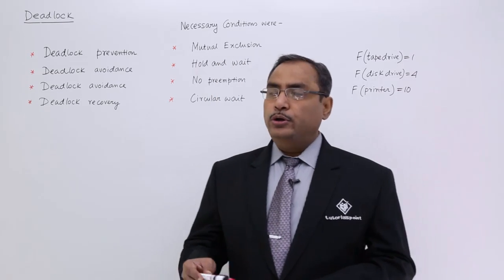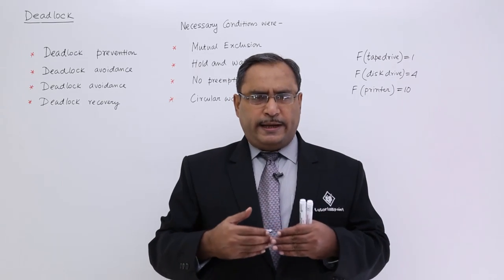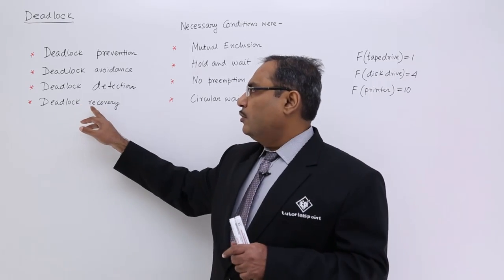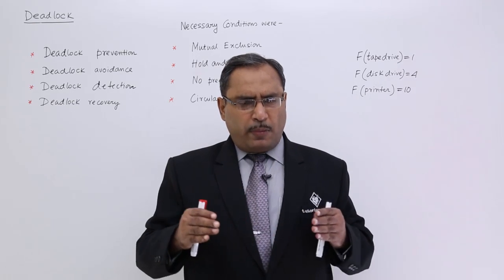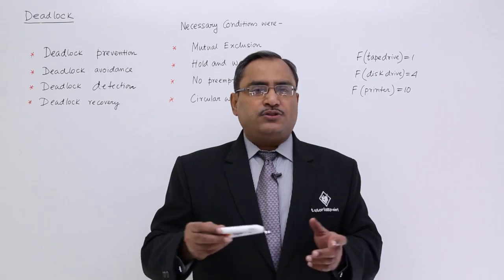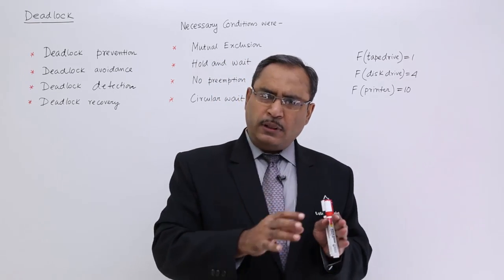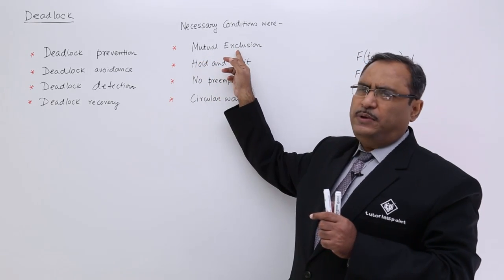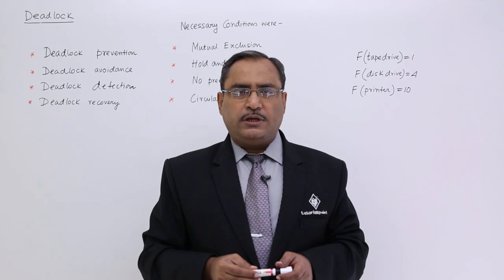Necessary Conditions & Deadlock Prevention